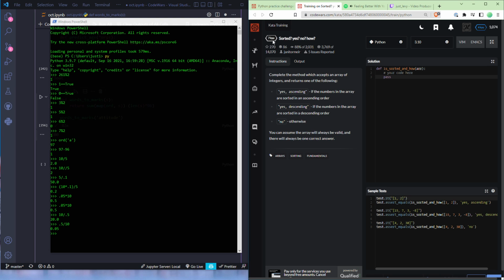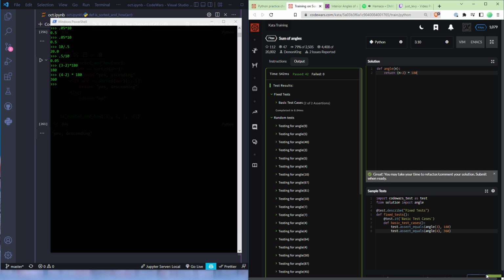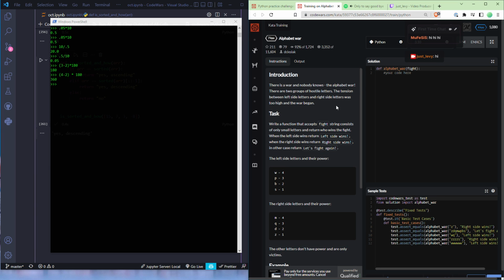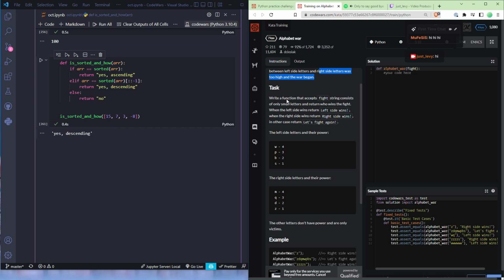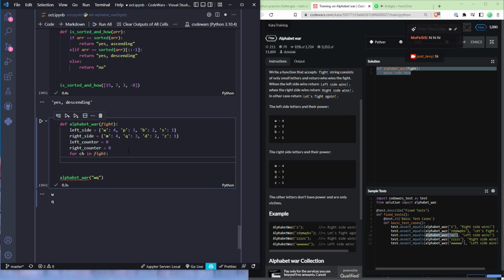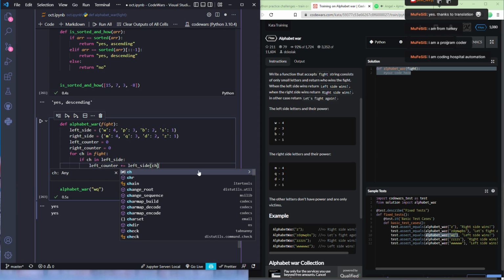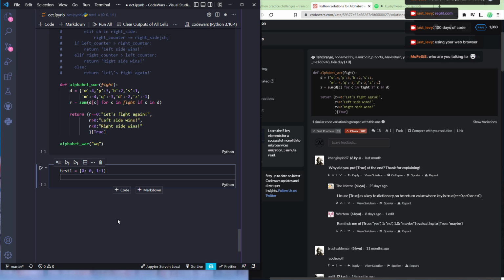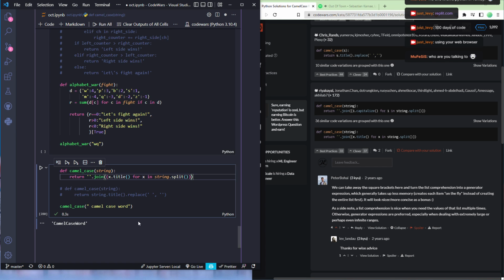alphabet_war, CamelCase Method - Learning Python - Coding Challenges - CodeWars.com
alphabet_war, CamelCase Method
7 and 6 Kyu Challenge

* .title()
* .join()
* dict
* conditionals
* loop